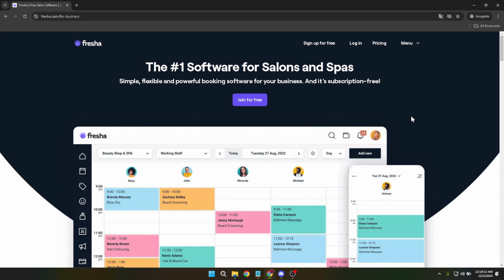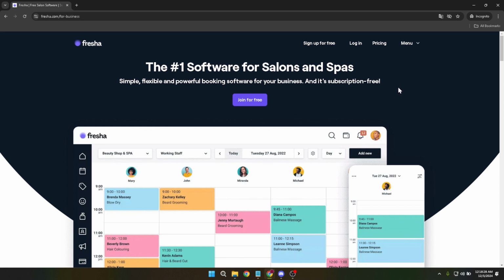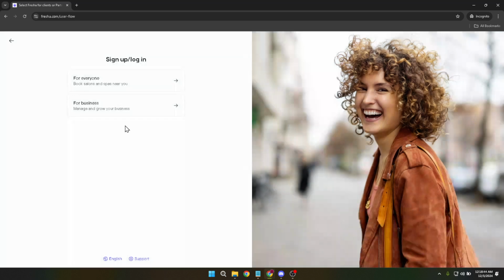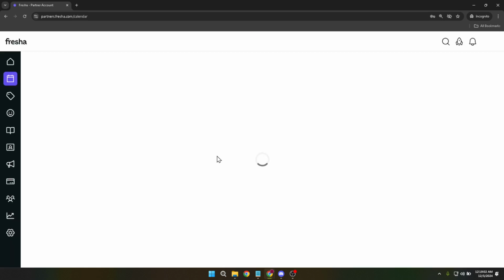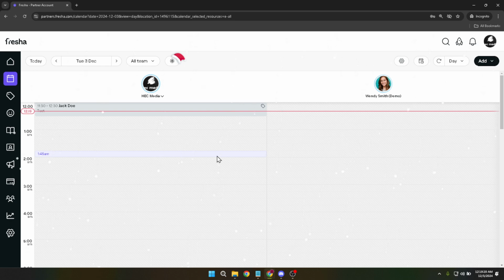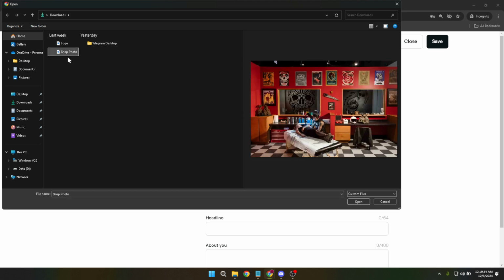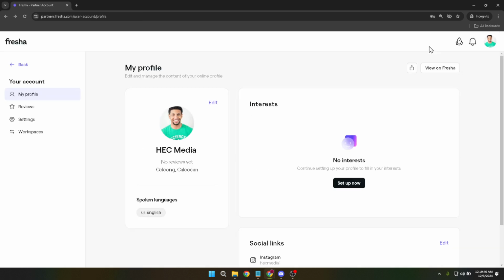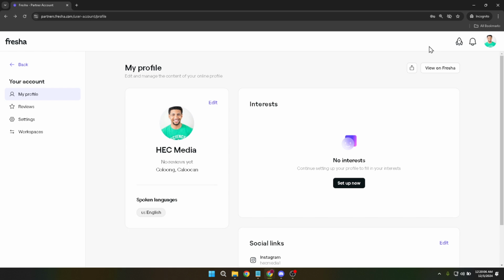How to Change Logo on Fresha (Full 2024 Guide)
In today's video we will show you how to change address on hello fresh - full guide 2023,how to change your life,how to change your life in 2024,how to change address in hello fresh,auto change wallpaper on android,2024 gift guide,how to make 2024 your year,guide to goal achieving and goal setting,embrace change and start fresh,the ultimate guide to becoming that girl,how to set goals,how to achieve goals,how to,step into a new chapter | embrace change and start fresh,shaman guide,2024 reset